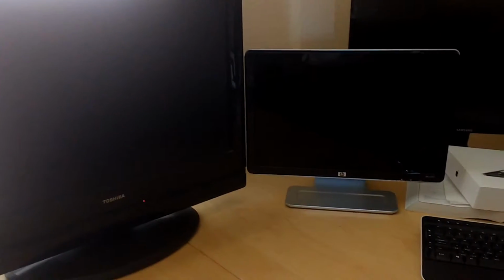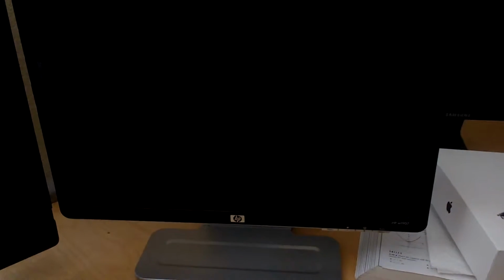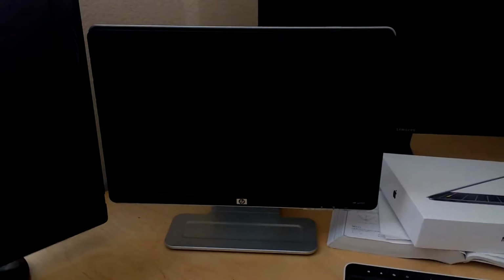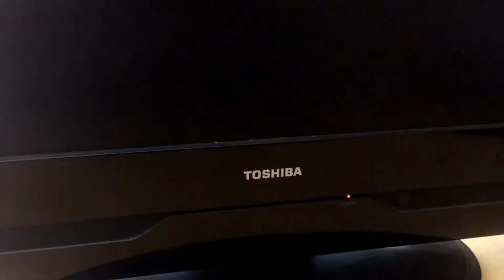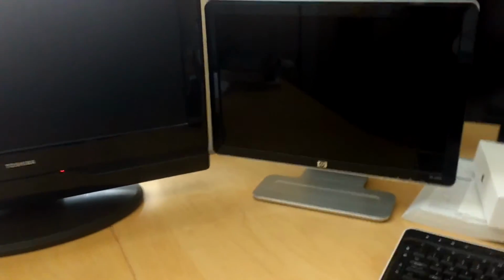Epic Monitor Score! Free Electronics Haul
I am giving away a Nintendo DS and a Netgear router to one of my subs when I reach 1k! Good luck!

Sorry for the late video! I had some important things to do so I wasn't able to go dumpster diving.

This was an awesome score! We got a free monitor and a TV!